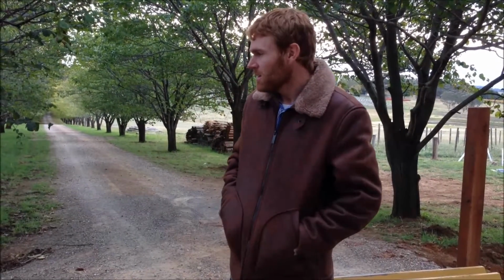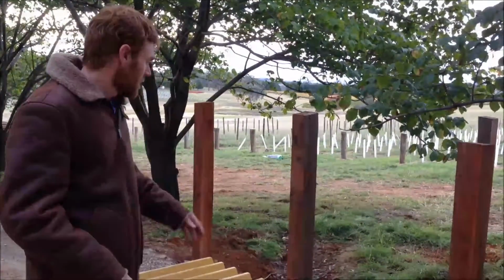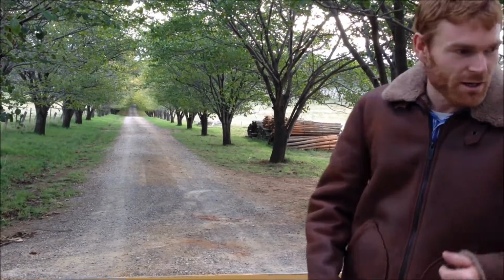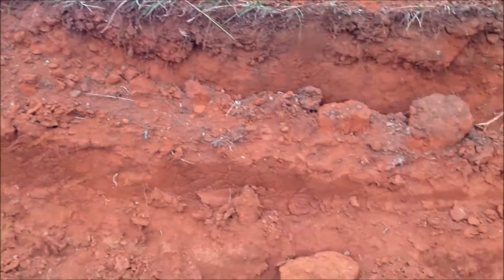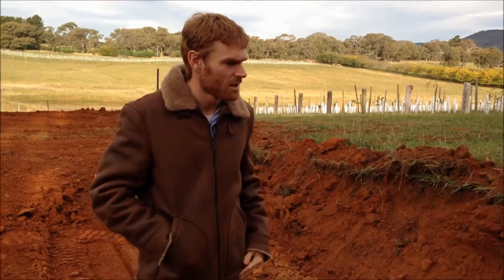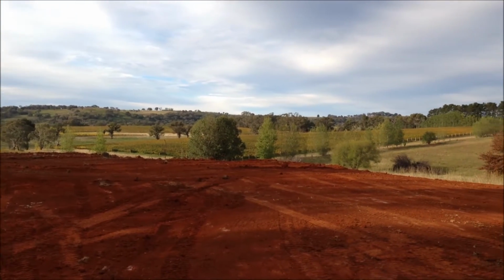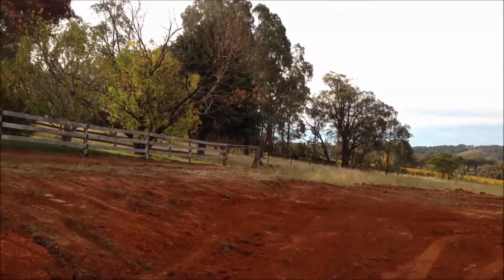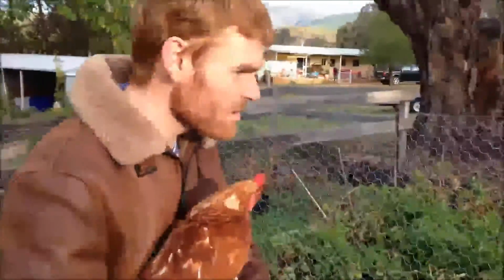Episode 4 - Stockman's Ridge TV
The Front Gate - Follow the journey of 2 young wine lovers and farmers build a 40Ha (100 acre) farm with a vineyard, grapes, plenty of farm animals and of course a vegie patch and trying to make a living from the land.